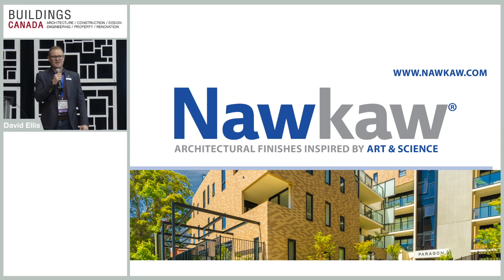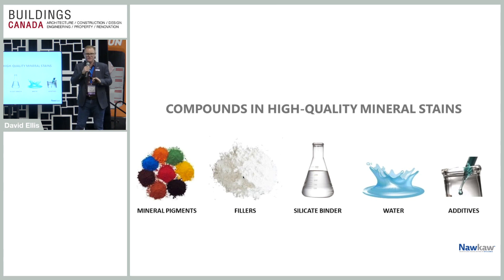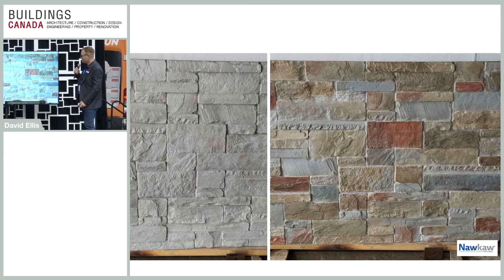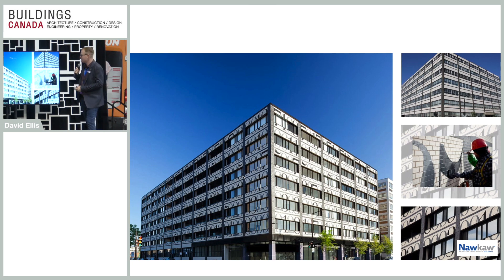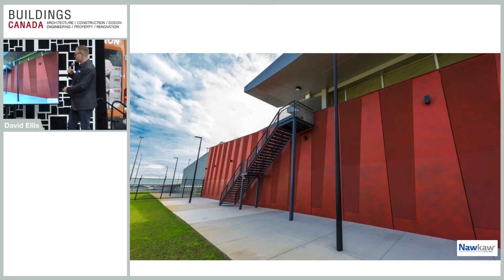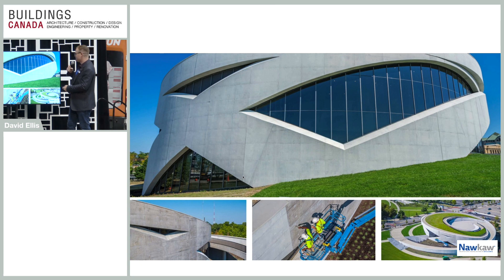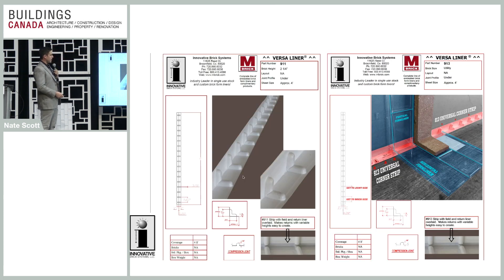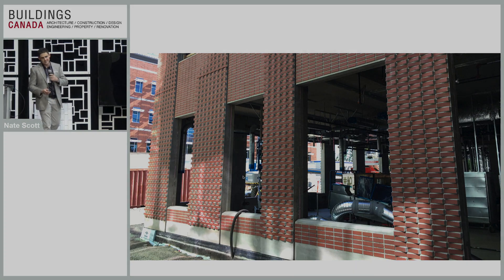Transform Your Precast Concrete with Formliner’s & Stain Technology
Experts will show the transformation of plain form lined precast concrete into stunning, colourful architectural finishes by applying a variety of mineral silicate stains that are environmentally-friendly and long-lasting, increasing the overall value of buildings while affecting its surroundings and communities positively.

Speakers:
David Ellis
Nate Scott